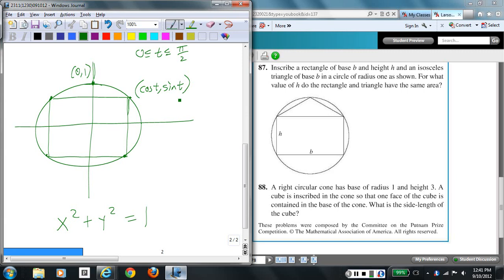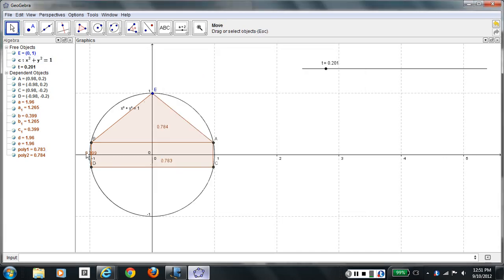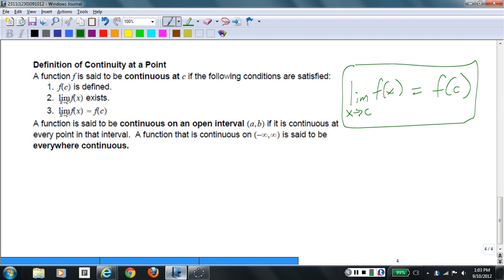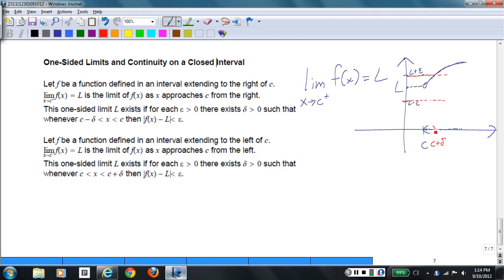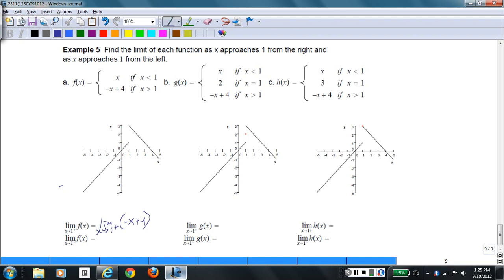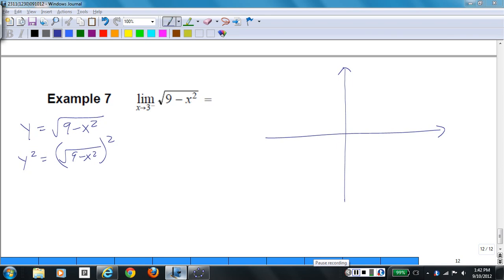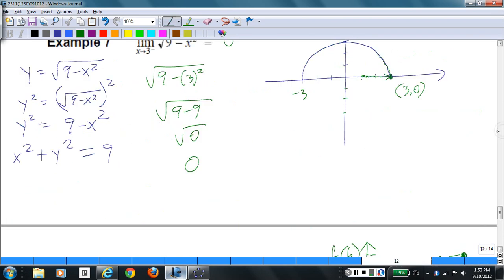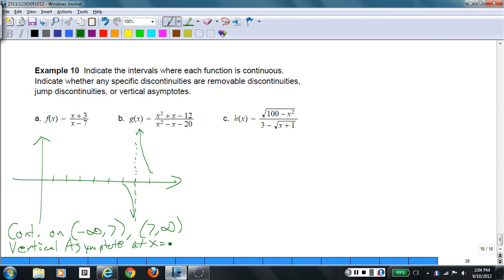MAC2311 2.4 Continuity